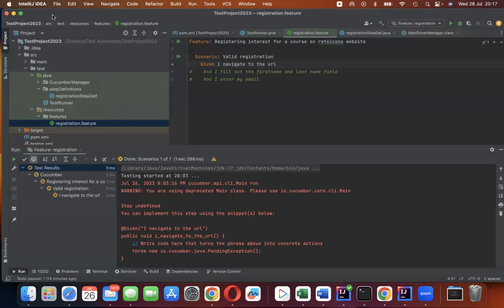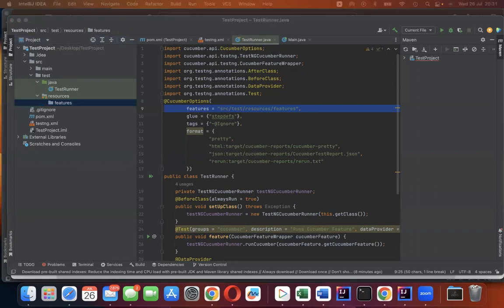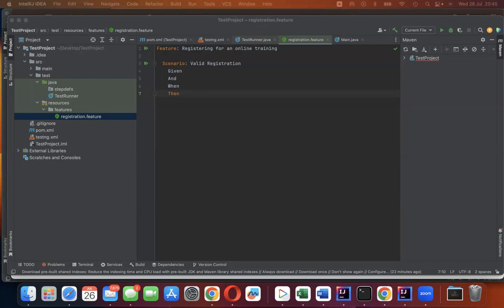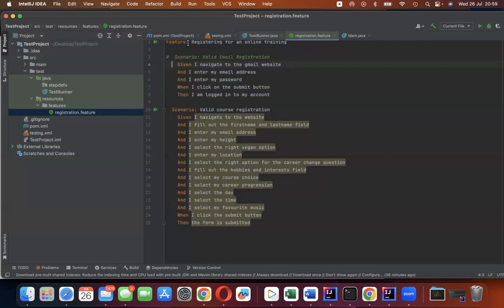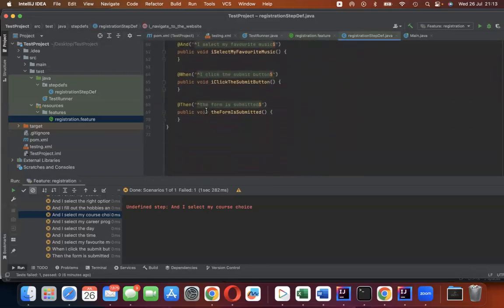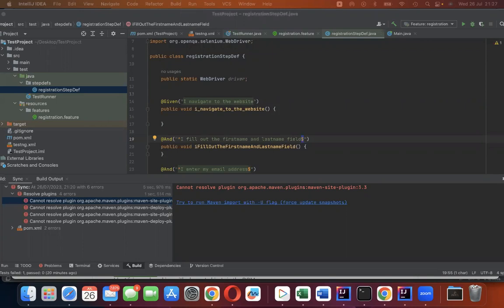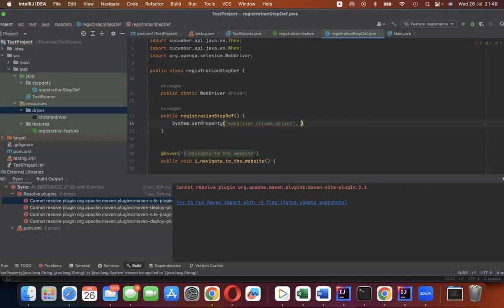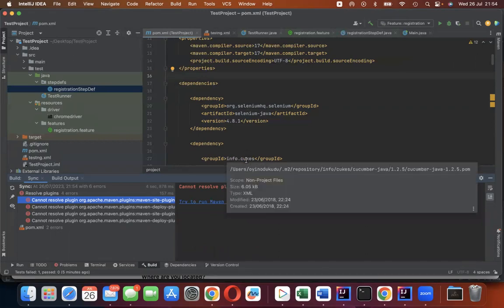Test Automation using Java Programming